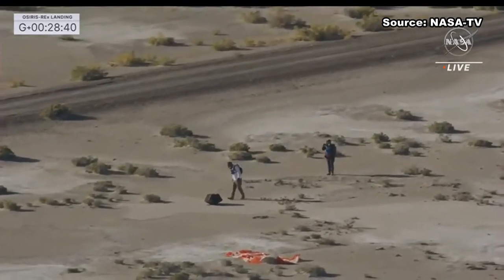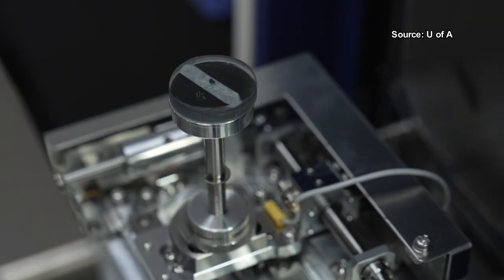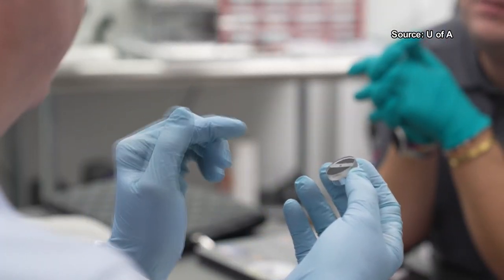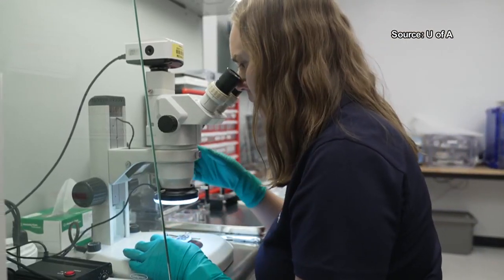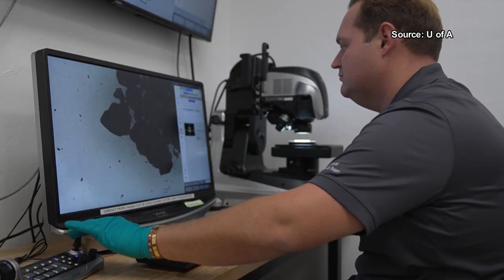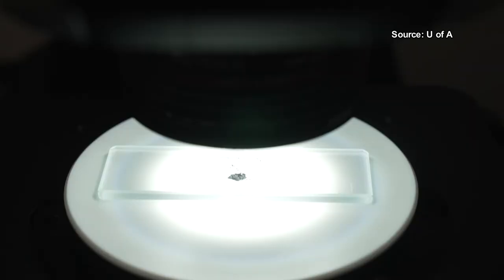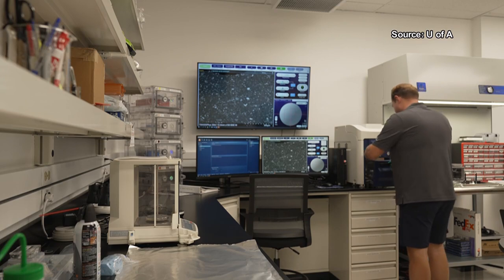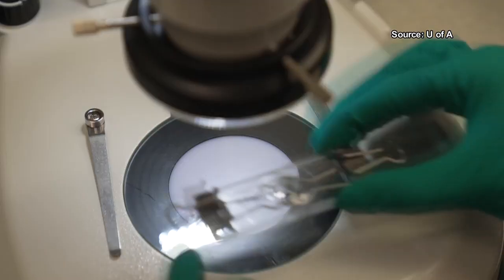University of Arizona researchers begin studying Bennu asteroid samples